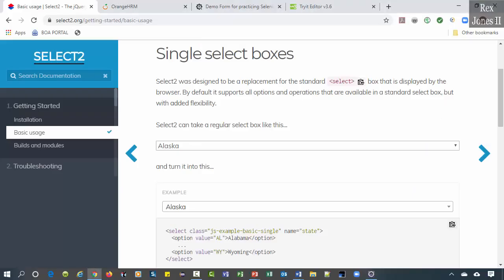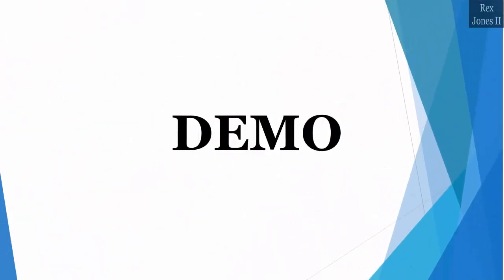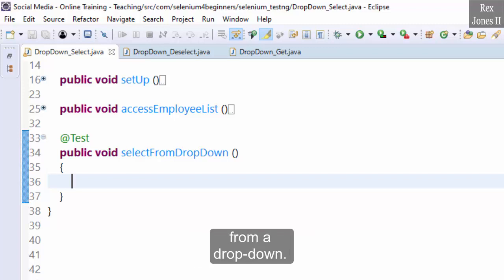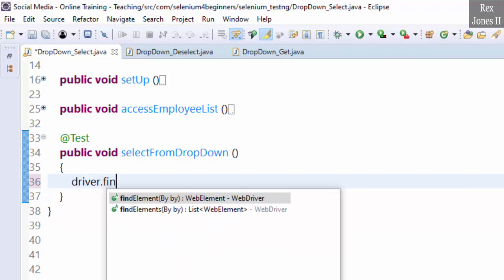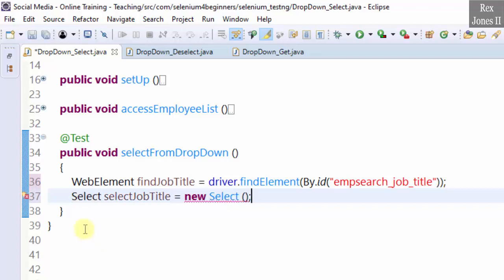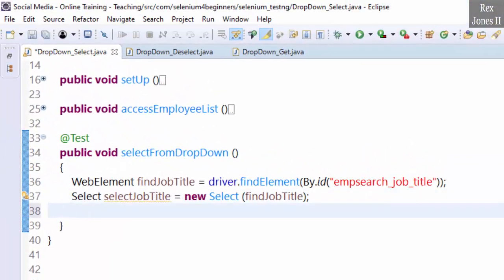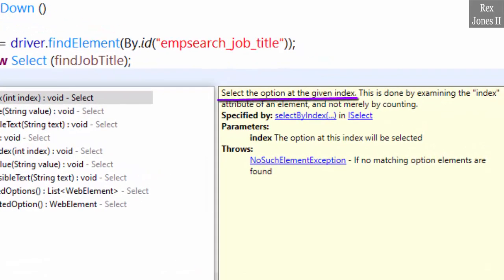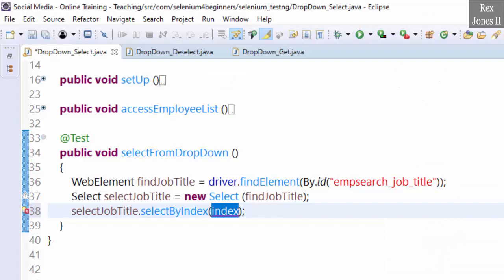✔ Select Values: How To Handle Drop Downs | (Video 83)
Select Values: How To Handle Drop Downs

Transcript
Hello and Welcome, in this video series, we are going to look at How To Handle Drop Downs. You may hear drop-down menu, drop-down list, or drop-down box. Either name is okay. First is selecting values from a drop-down, then getting values from a drop-down, and last is deselecting values from a drop-down. Drop-downs are common elements but they are not all created the same.

Most drop-downs contain a select tag name. However, there are cases when the drop-down list may not contain a select tag name. For example, when I inspect this second element. It contains a span tag name.

This series will focus on the select tagName although a drop-down can be other tag names. Let’s start with selecting values from a drop-down.

Select Values From A Drop Down
Our 1st application is OrangeHRM. We are going to select options from Job Title, Sub Unit, and Include. Inspect the drop-down for Job Title and we see the select tag with an id value of empsearch_job_title.

Go to Eclipse. Selenium has a class called Select that helps with selecting options from a drop-down. There are 2 ways to find a drop-down and select an element from the drop-down. The 1st way is to find the WebElement then add the Select class that takes the WebElement. The 2nd way is to start with the Select class then add the WebElement. I will use the 1st way on Job Title then use the 2nd way on Sub Unit and Include.

driver.findElement(By.id("empsearch_job_title")); then assign it to a WebElement and write the object of findJobTitle. Select is the class provided by Selenium, selectJobTitle  is the object  new Select (). new Select is a constructor that receives a WebElement. Hover over the error and it states “The constructor is undefined”. It’s undefined because we have not added findJobTitle as the WebElement. The purpose of a Select constructor is to make sure the element is located in a select tag. If it is not located in a select tag then an UnexpectedTagNameException is thrown.

selectByIndex
Now, let’s select an option from the Job Title drop down. Write selectJobTitle. and we see a lot of methods. However, there are 3 methods for selecting an option. Let’s write select and the methods are selectByIndex, selectByValue, and selectByVisibleText. Start with selectByIndex which Select the option at the given index. All indexes begin with 0.

Go back to the AUT and inspect the options. Index 0 is All, index 1 is Account Clerk, and index 2 is CEO. Let’s select index 1 which is Account Clerk. Go back to the Eclipse IDE. selectJobTitle.selectByIndex(1);  Select Account Clerk

selectByValue
The next drop-down is Sub Unit.  Write Select selectSubUnit = new Select (). Now, let’s go to the AUT and get the WebElement. id is empsearch_sub_unit. Let’s look at the options. We see values 0, 4, 5, 6, 7. Let’s use 6 for IT.  Go back to Eclipse and write.

driver.findElement(By.id("empsearch_sub_unit"))); The next method will be selectByValue so we write selectSubUnit.selectByValue. It “select all options that have a value matching the argument”. Notice the parameter is a String. Therefore, we write 6 in double quotes. // Select IT

selectByVisibleText
The last drop-down is Include. Inspect and the id is empsearch_termination. Look how the drop down shows the same information between the option tags. This is the visible text. We are going to use Past Employees Only. Go to Eclipse

Select selectInclude = new Select (driver.findElement(By.id("empsearch_termination")));
selectInclude.selectByVisibleText. This description states “Select all options that display text matching the argument”. Past Employees Only. We should see Account Clerk, IT, and Past Employees Only in the drop downs after running this program. All of the expected values are selected on the AUT. That’s it for selecting a value from a drop-down list.

Next, is getting values from a drop-down.